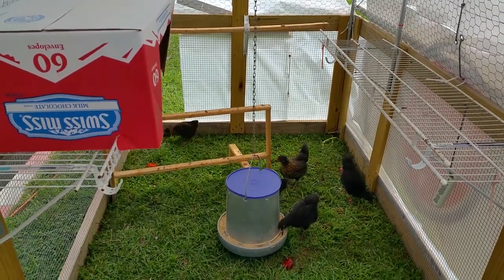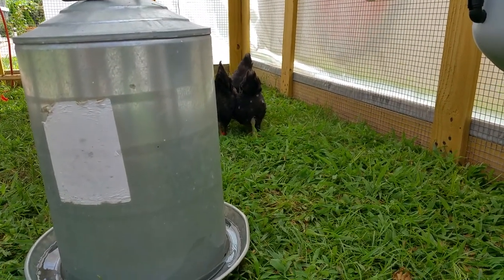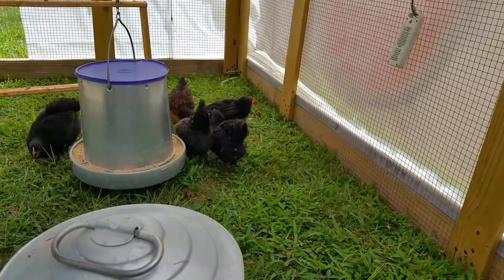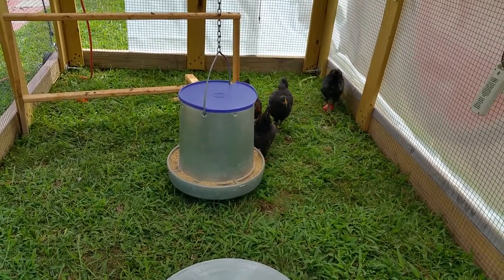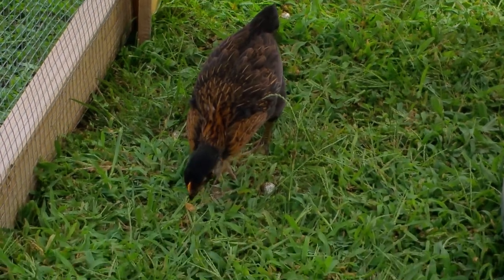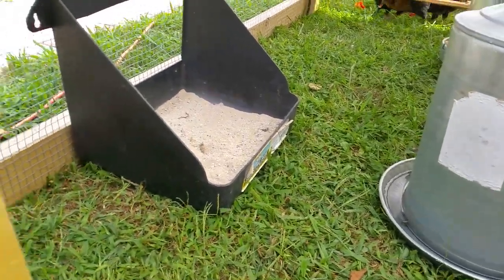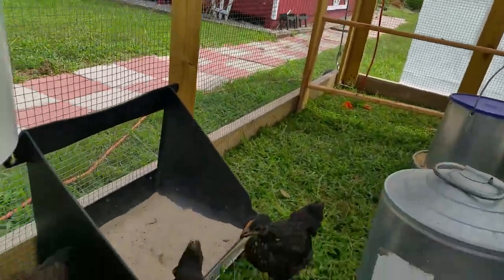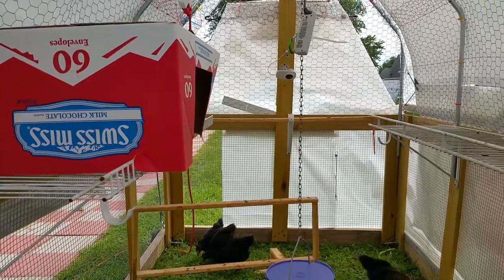Little chicken update and things happening on the homestead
End if August update little chicks are 5 weeks and baby chicks are 1 week old